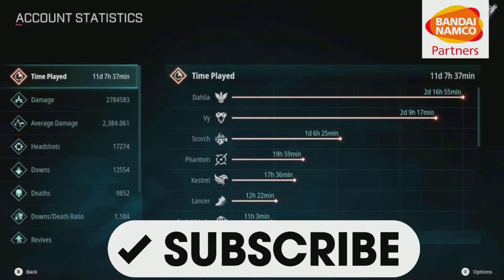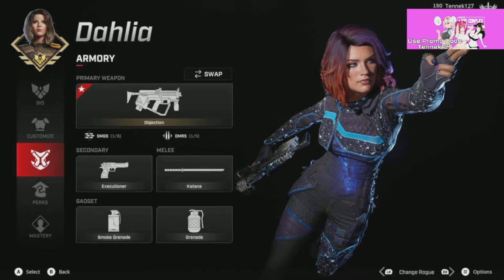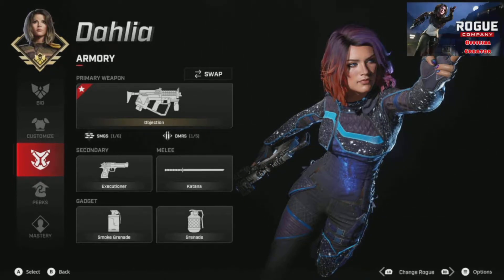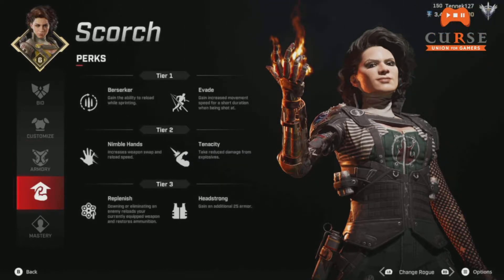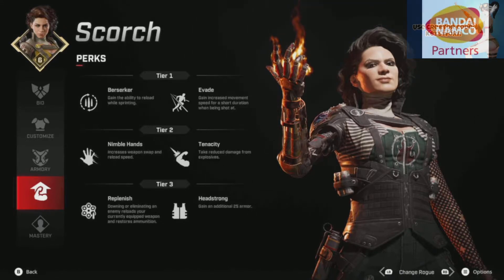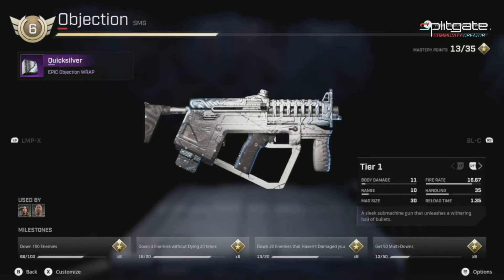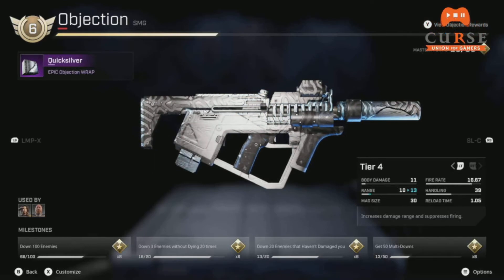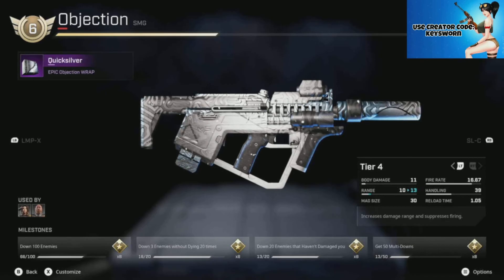ROGUE COMPANY - THIS SCORCH BUILD MELTS!